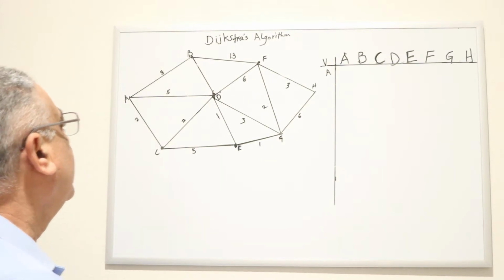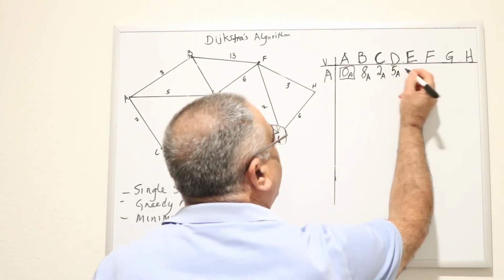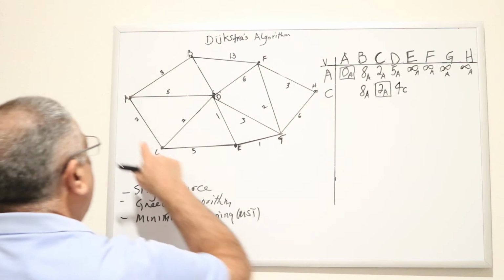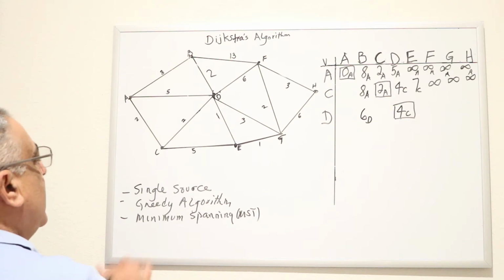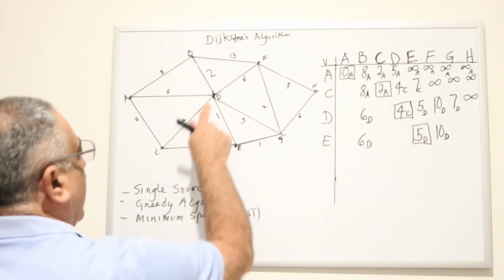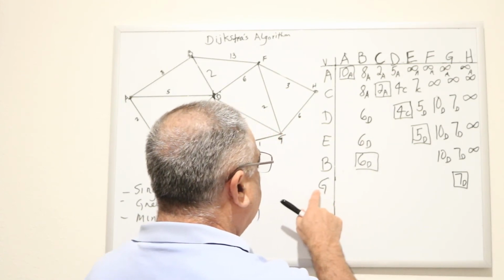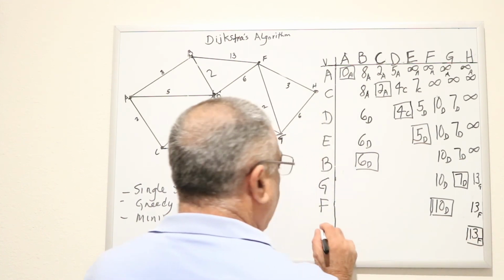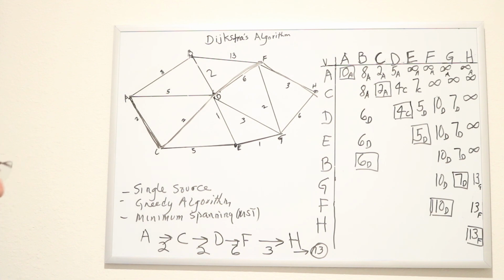Dijkstra Shortest Path Algorithm